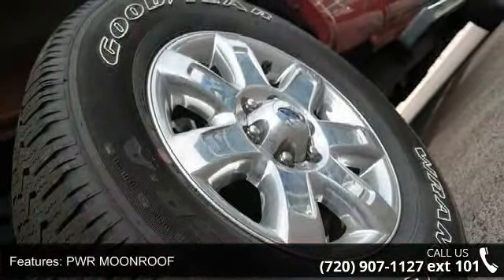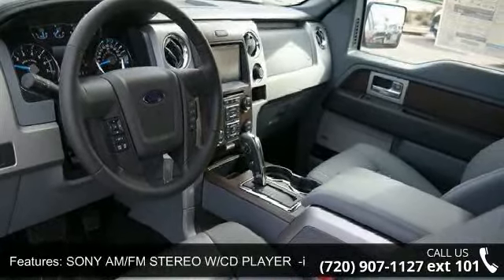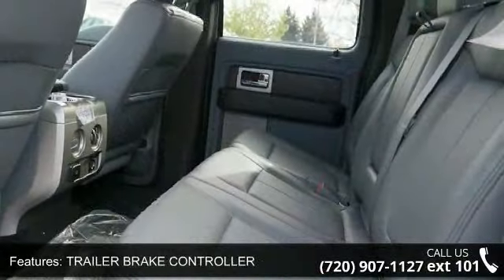2013 Ford F-150 Lariat - Phil Long Ford of Denver - Denve...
For Sale in Denver, CO 80123

Sunroof, NAV, Heated Leather Seats, 4x4, STEEL GRAY, LEATHER HEATED & COOLED FRONT BUCKET SEATS, Overhead Airbag, Turbo, Tow Hitch, PWR MOONROOF. Ruby Red Metallic Tinted Clearcoat exterior and Steel Gray interior, Lariat trim. SEE MORE!PREMIUM EQUIPMENT ON THIS FORD F-150 INCLUDELUXURY EQUIPMENT GROUP rearview camera, reverse sensing system, remote start, pwr-folding heated exterior mirrors w/integrated turn signals & body-color skull caps, driver side auto-dimming exterior mirror, mirror memory, universal garage door opener, short visors w/covered illuminated mirrors, trailer brake controller, HID headlamps, pwr moonroof, Sony AM/FM stereo w/CD player, HD Radio, voice-activated navigation system w/in-dash screen & SD card for map/POI storage, integrated SiriusXM Travel Link w/6-month subscription, heated/cooled 10-way pwr leather-trimmed front bucket seats w/driver seat memory, flow-through console, floor ... read more